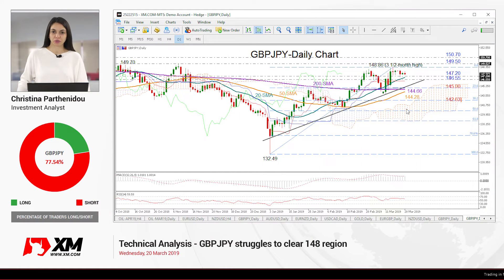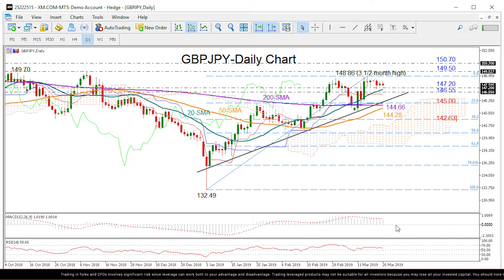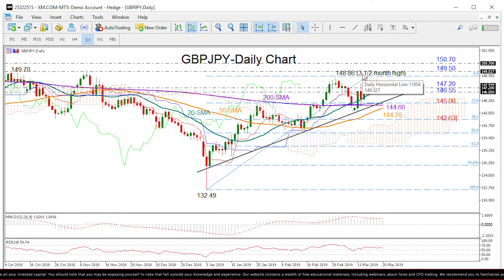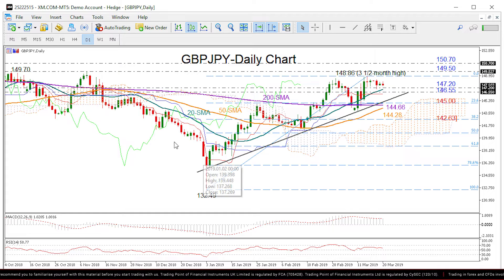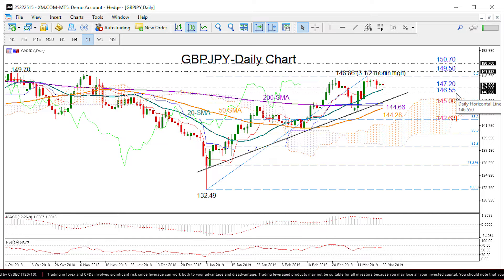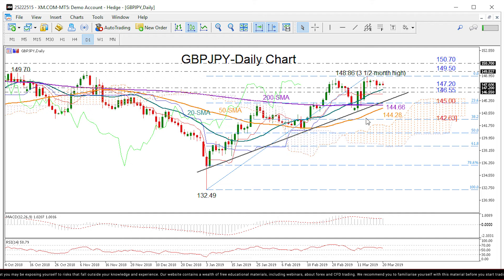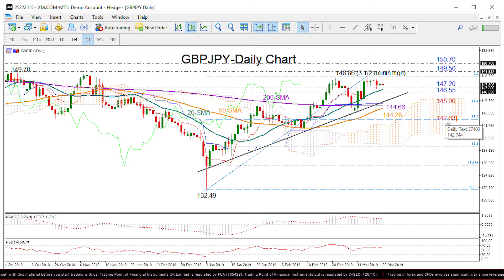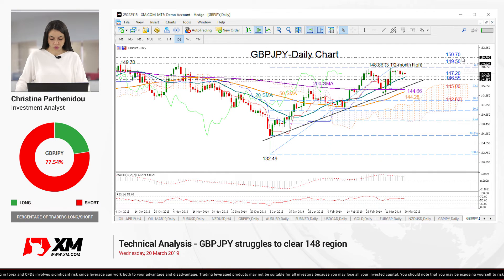Technical Analysis: 20/03/2019 - GBPJPY struggles to clear 148 region